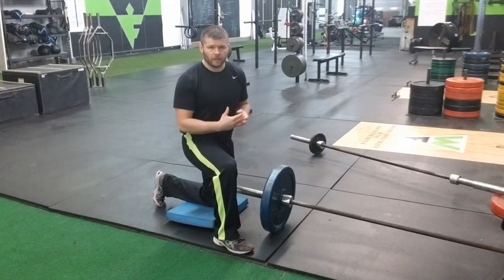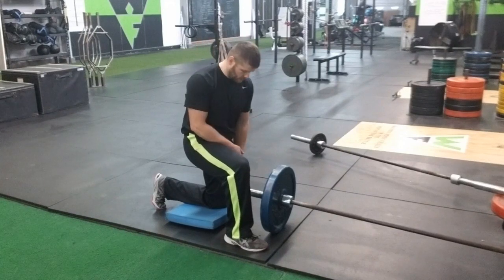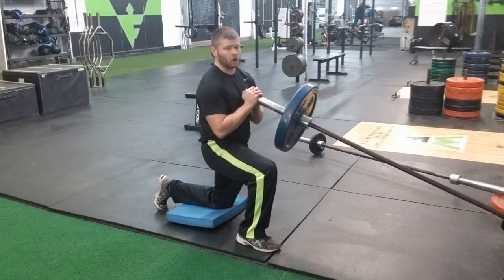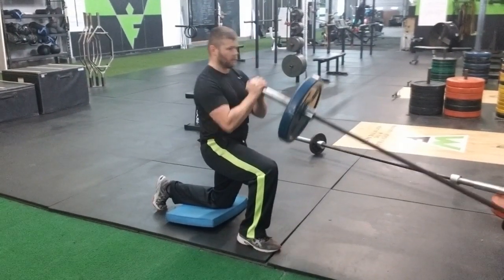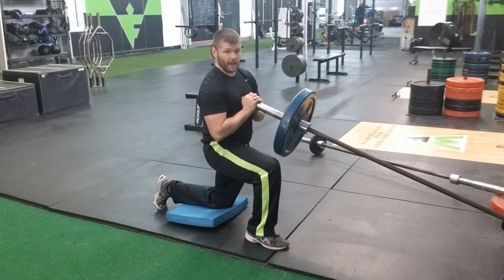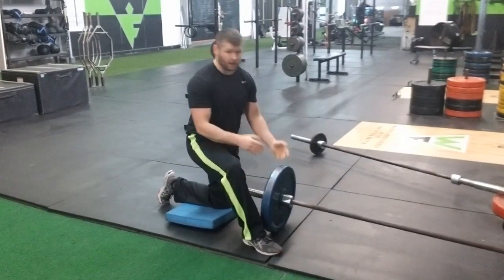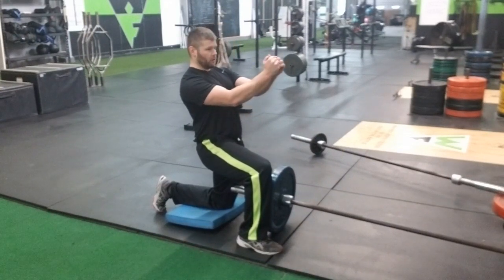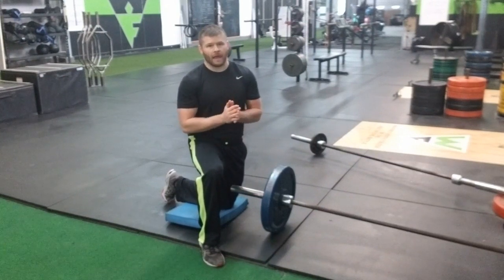Half Kneeling Double Hand Landmine Press